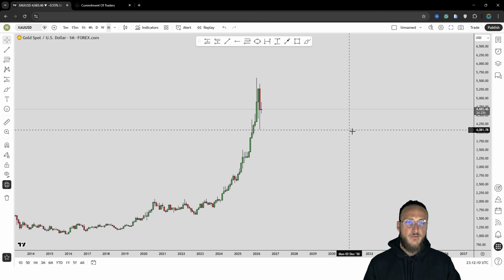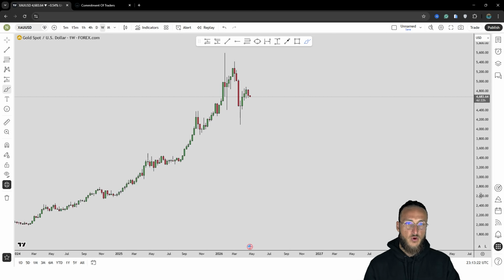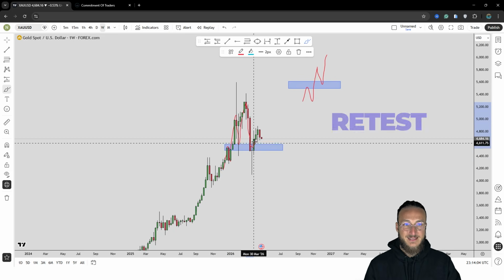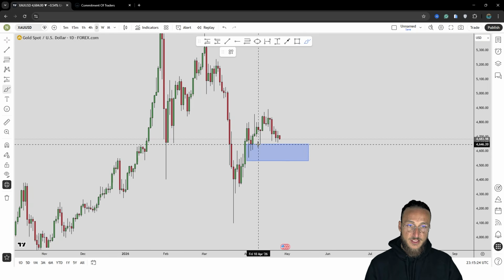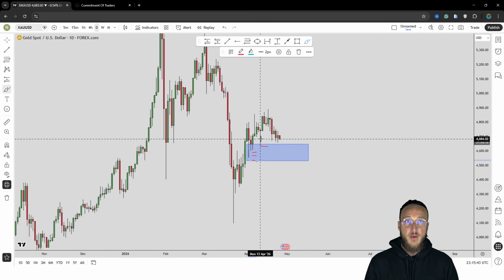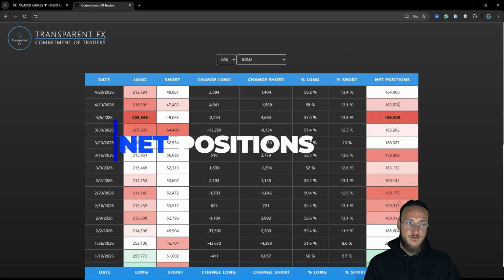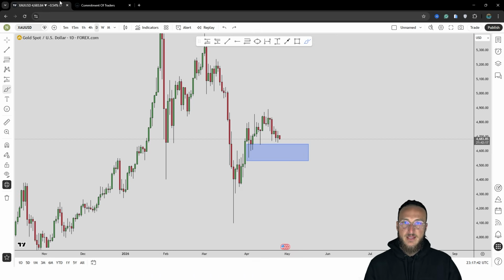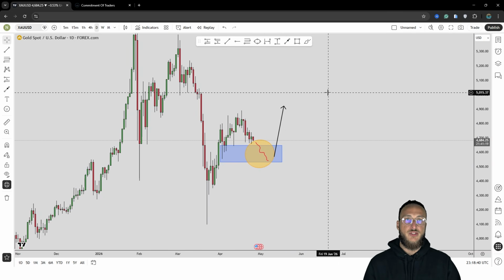XAUUSD Analysis Today: Technical and Order Flow !